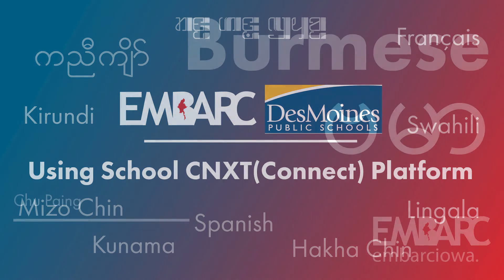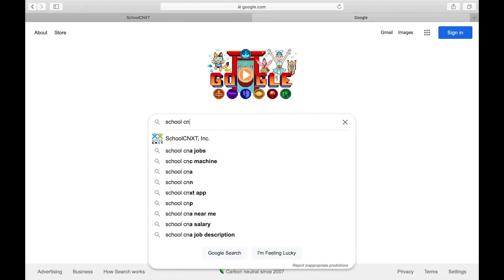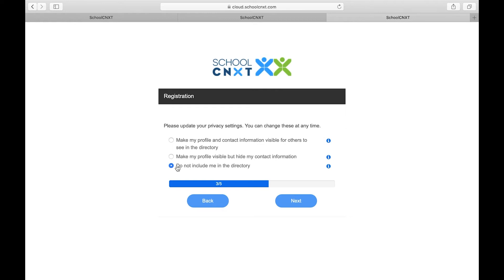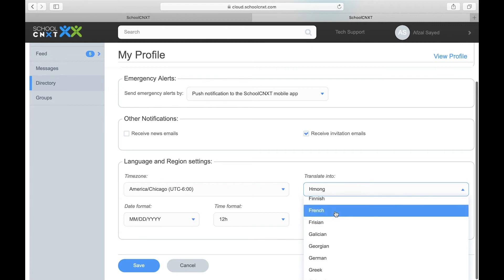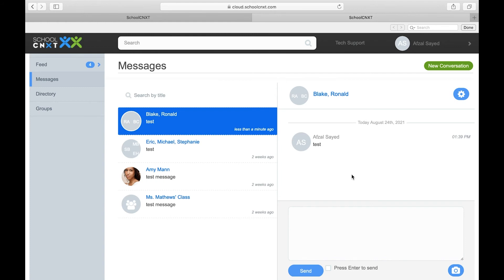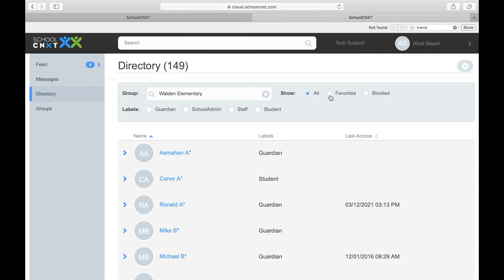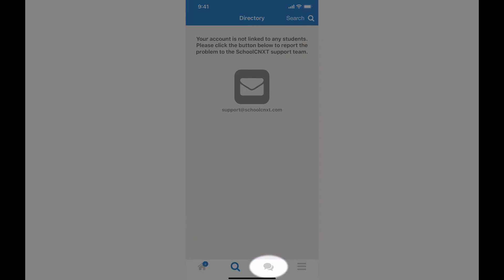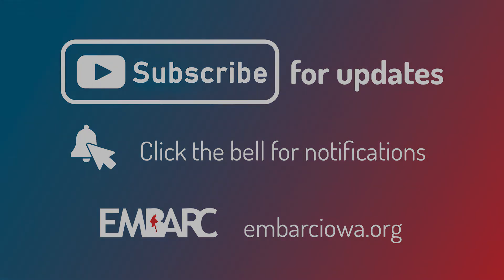Burmese - Using School CNXT(Connect) Platform - EMBARC IN-DEPTH News - 8.26.21